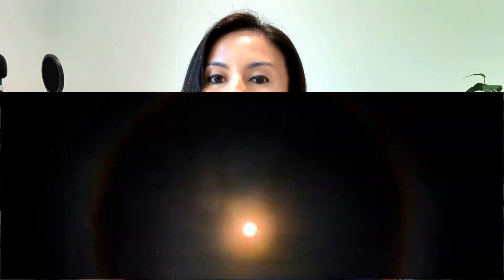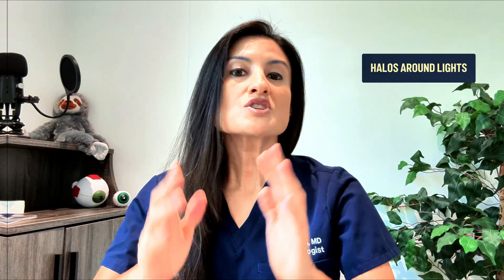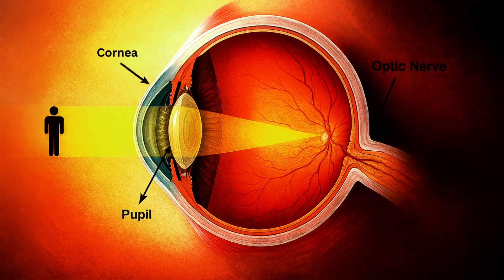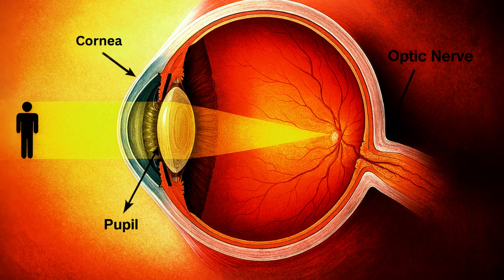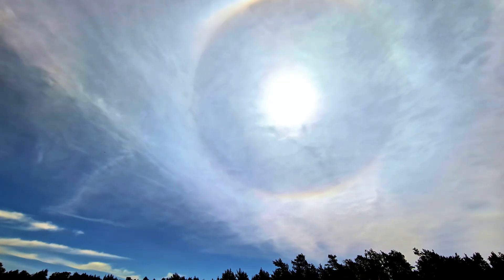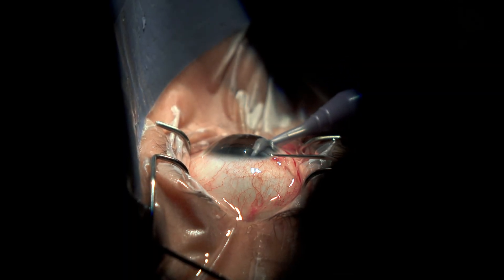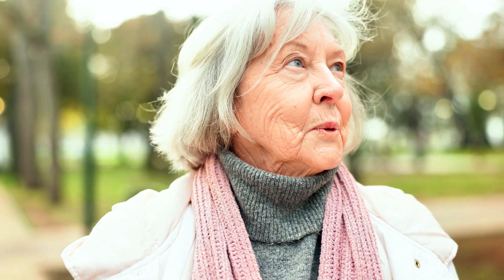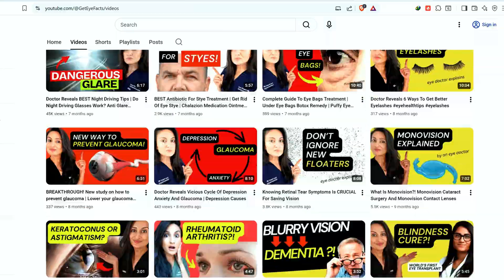NOT Normal! Seeing Halos Around Lights - Eye Doctor's Guide To Treating Halos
Are you seeing halos around lights or noticing rainbow halos around lights—especially at night? Ophthalmologist Dr. Nagori explains the reasons people get halos around lights and why you need to get an eye doctor involved to treat the condition that is causing the eye problem.

Many people search for answers when they see halos around lights, rings around lights, or halos and starbursts around lights while driving. This video breaks down what causes halos around lights, why some people see coloured halos around lights, and when it can be a sign of something serious.

We’ll explain how cataracts, glaucoma halos around lights, dry eyes halos around lights, halos around lights after cataract surgery, halos around lights after LASIK, and even seeing halos around lights in one eye can all create these visual symptoms. If you’re wondering, “Why do I see halos around lights? or What does it mean when you see halos around lights?”—this video gives you clear answers.

You’ll also learn about halos around bright lights, halos around headlights**, halos around street lights. For anyone questioning, “Can dry eyes cause halos around lights?” or dealing with foggy vision with halos around lights, we cover that too.

If you’ve recently had cataract surgery and are seeing halos around lights after cataract surgery, we’ll discuss why this happens and how long it may last.